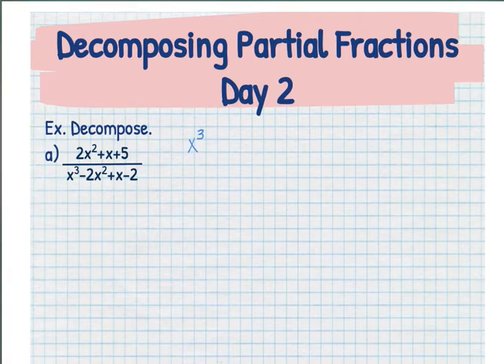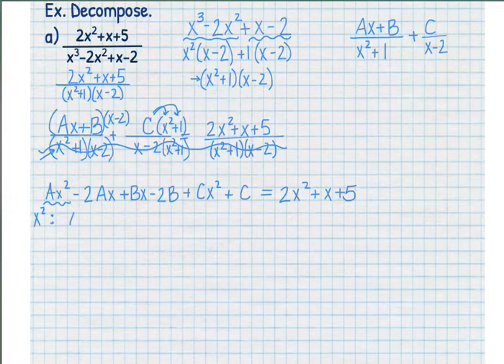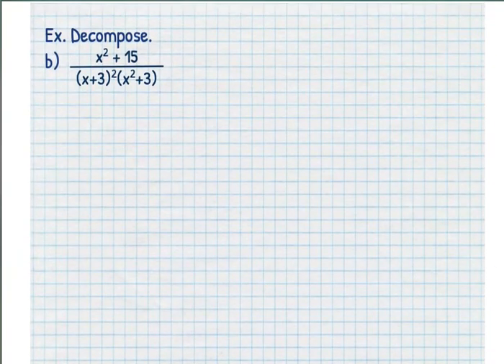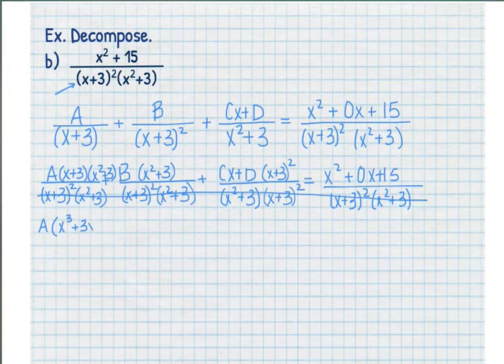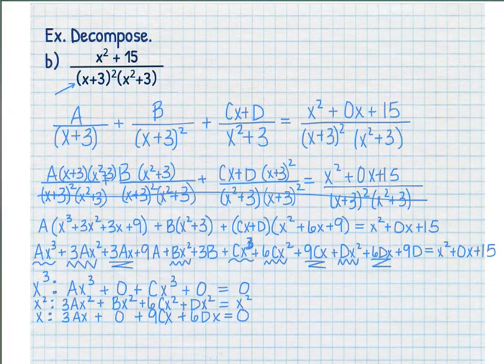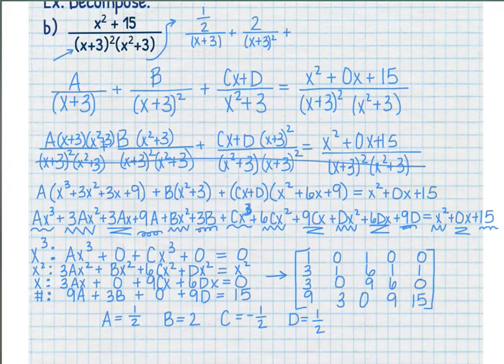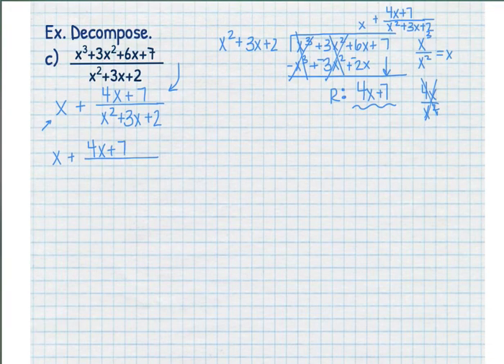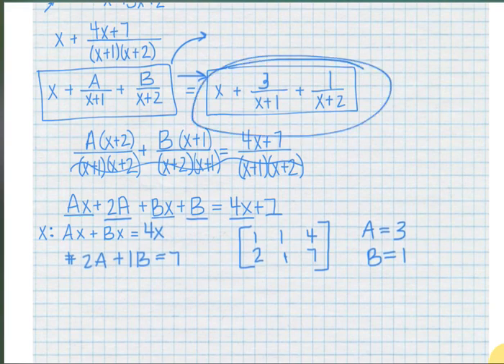Partial Fraction Decomposition Day 2